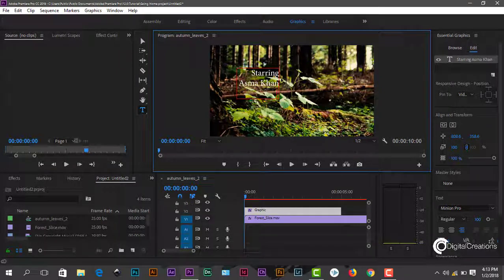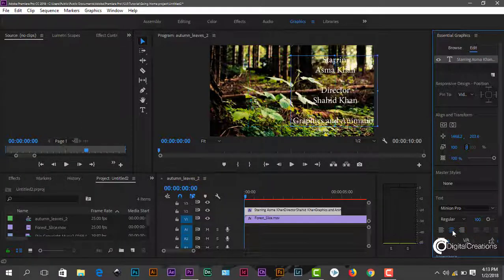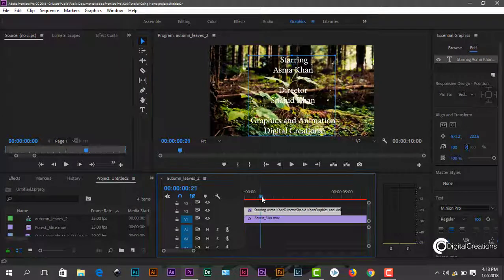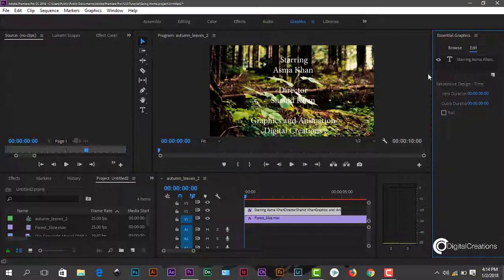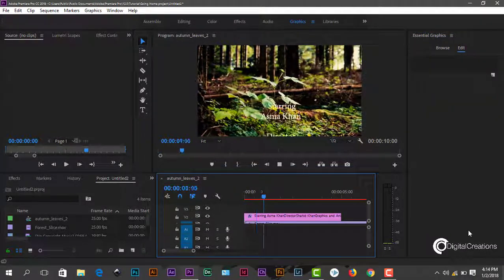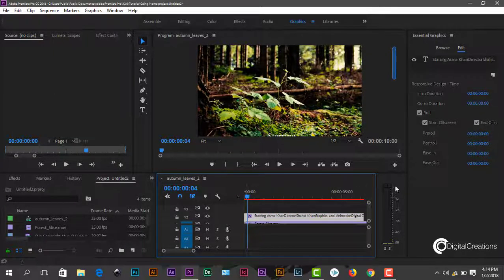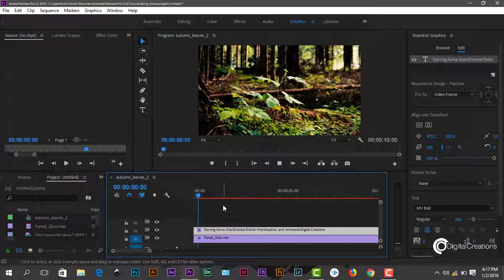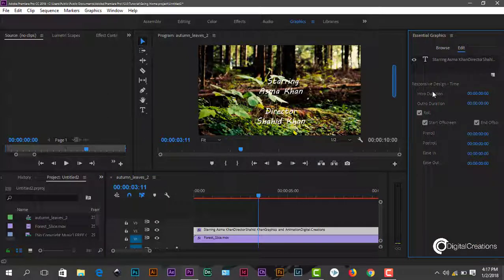Adobe Premiere Pro CC 2018 Credits - How to Create Scrolling Credits with Adobe Premiere Pro CC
How to create Rolling Credits in Adobe Premiere Pro CC 2018 . New Roll Feature available in Premiere pro cc 2018 new latest release.

Digital Creations
Digitalcreations